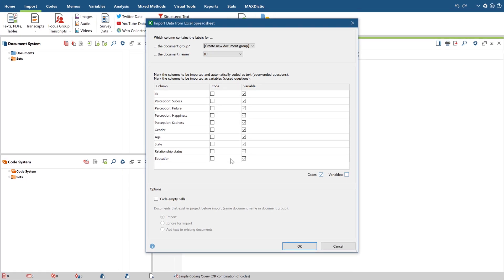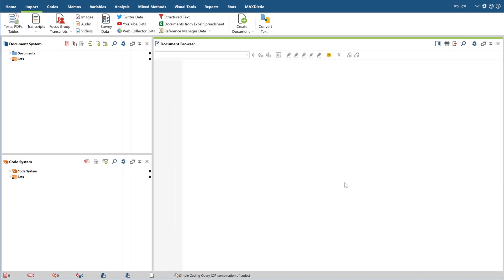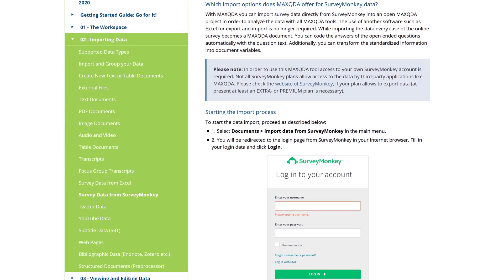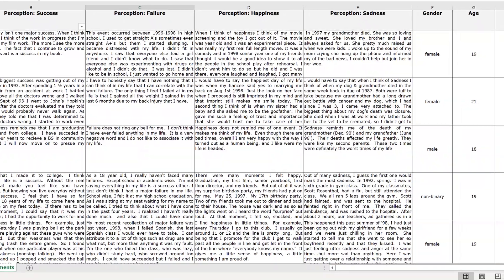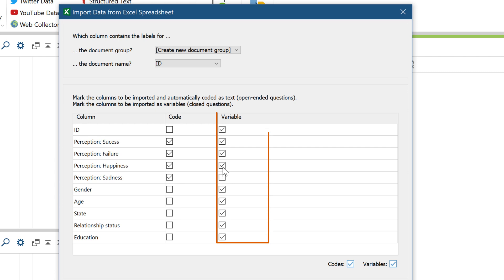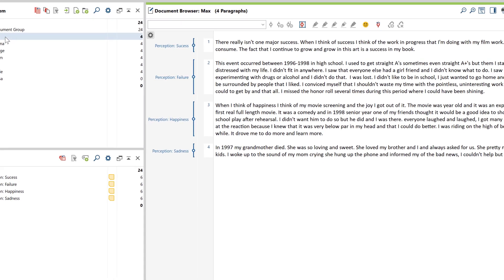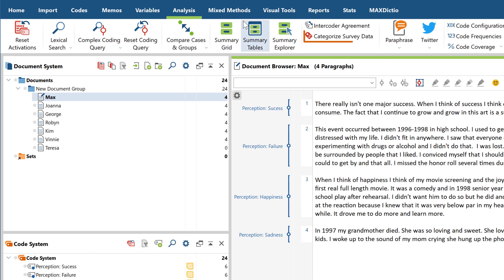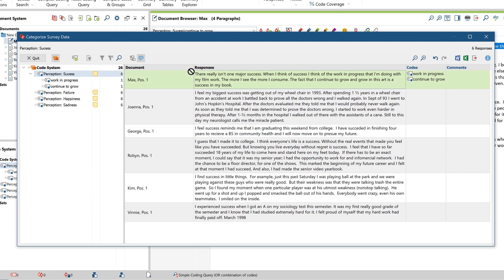Working with surveys in MAXQDA 2020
In this video tutorial, we'll show you how to import and analyze qualitative and quantitative survey data with MAXQDA 2020.